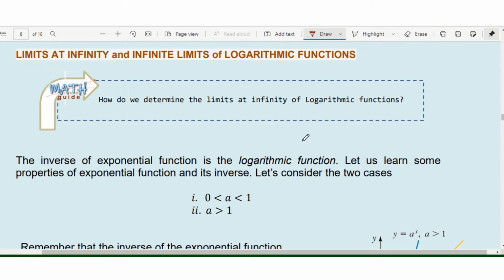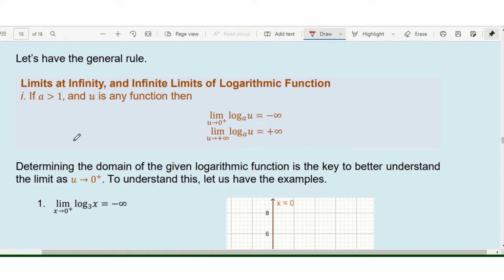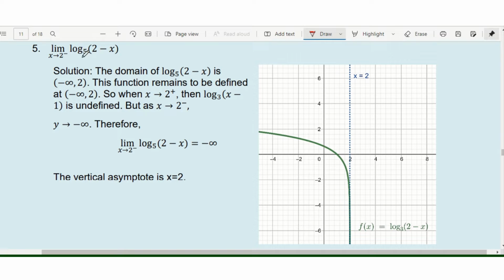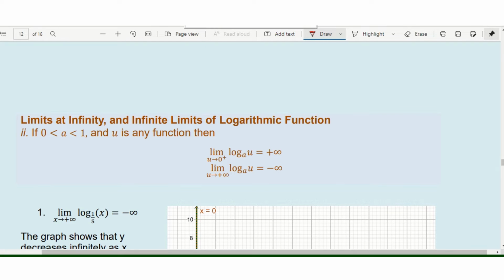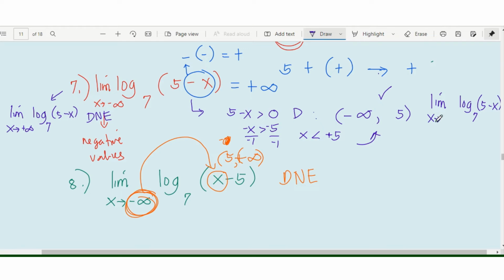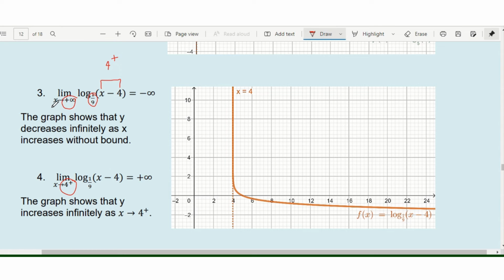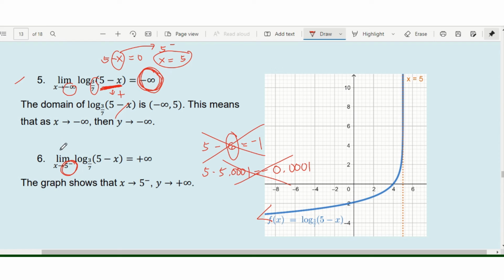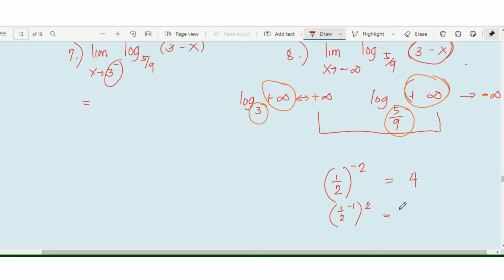Limits at Infinity, and Infinite Limits of LOGARITHMIC FUNCITONS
Limits at Infinity, and Infinite Limits